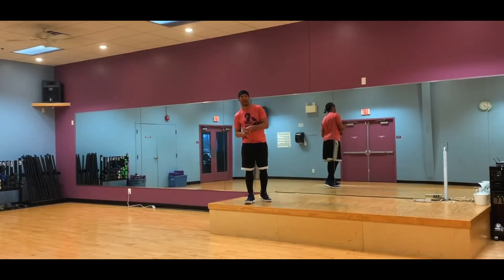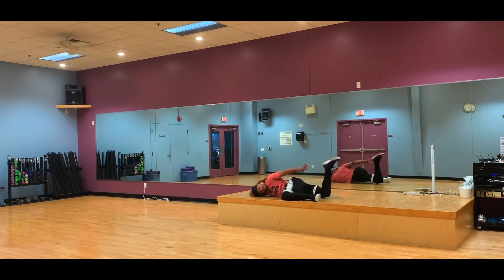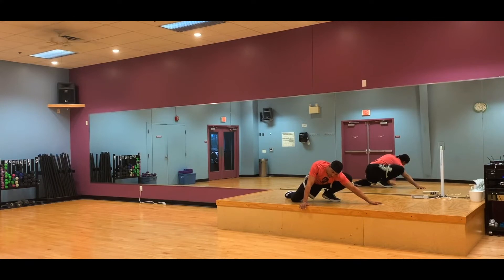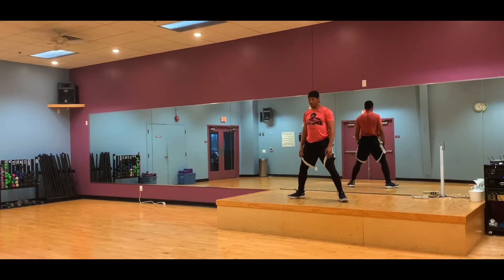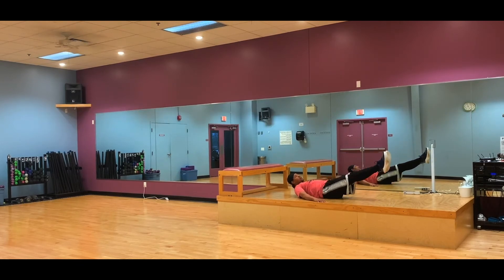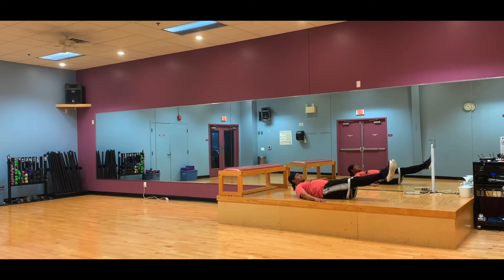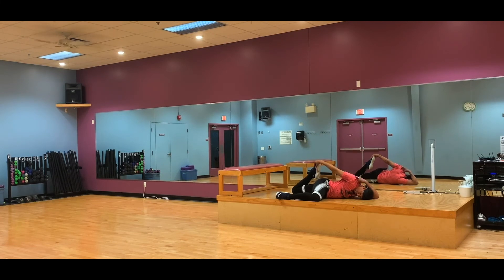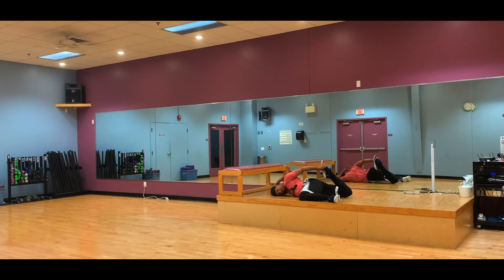Core Workout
North Penn YMCA instructor leads a workout for your core.